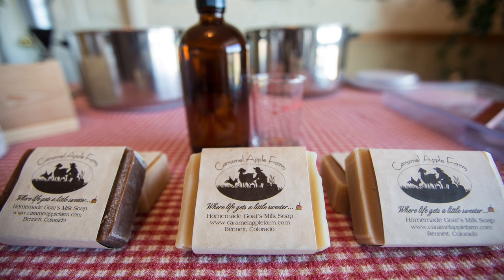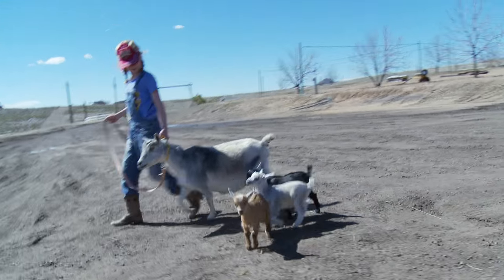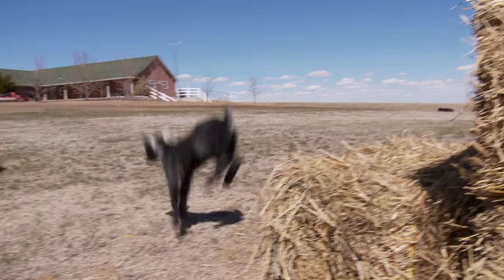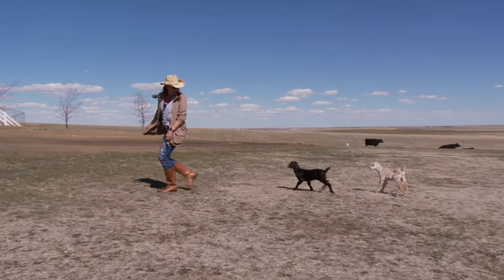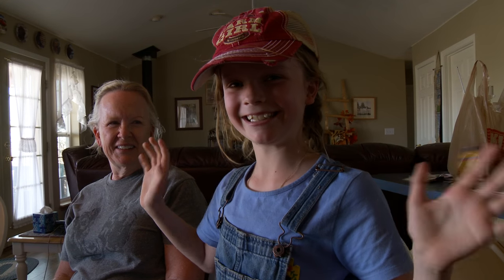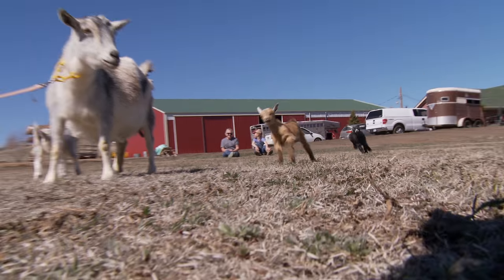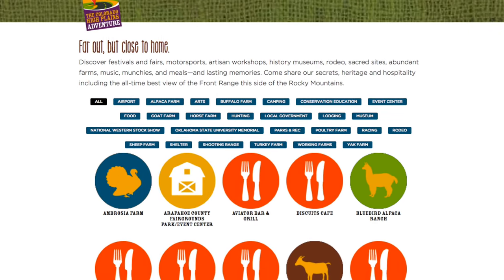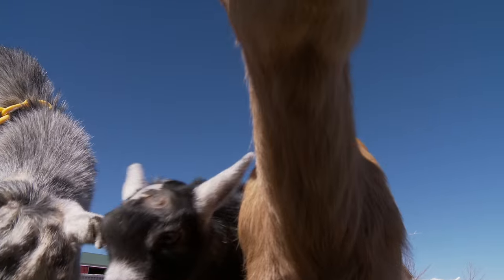Making Goats Milk Soap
This video is about Goats Milk Soap